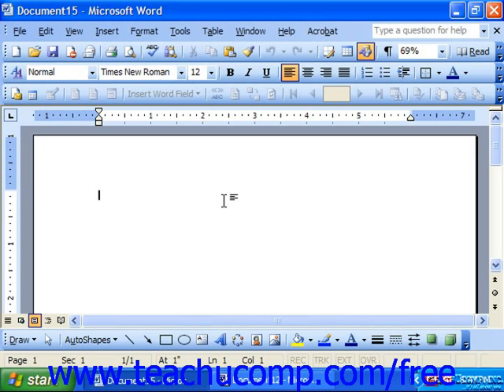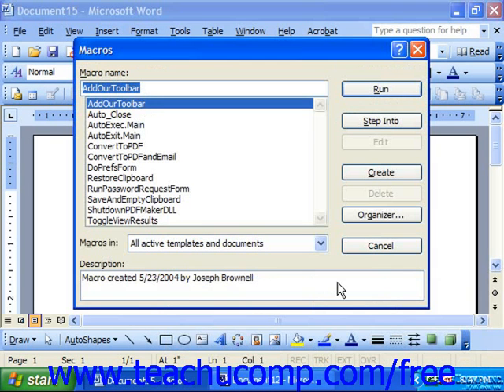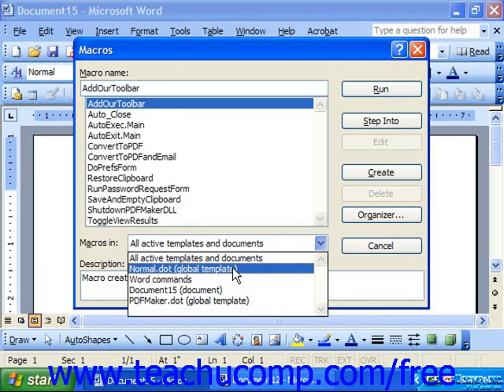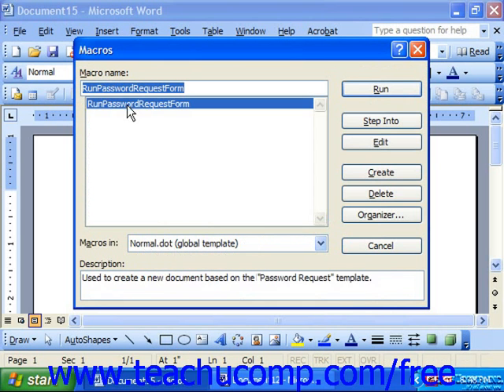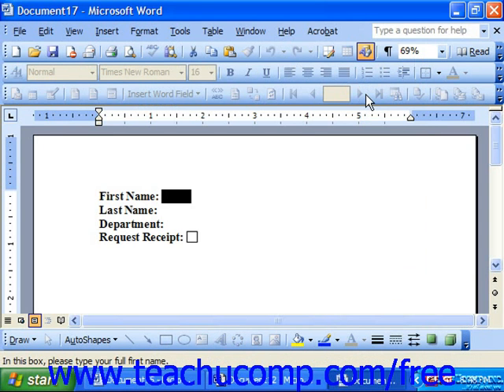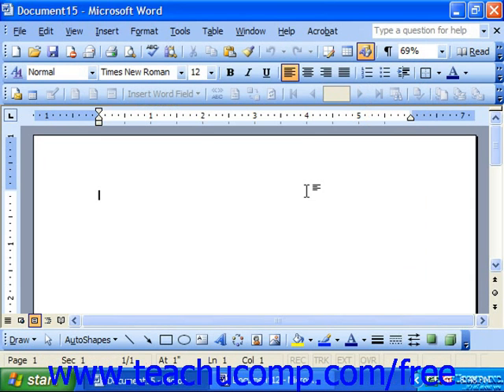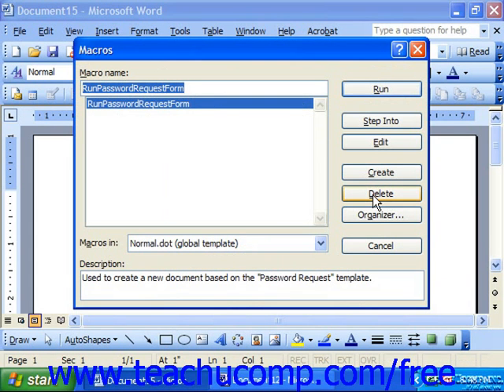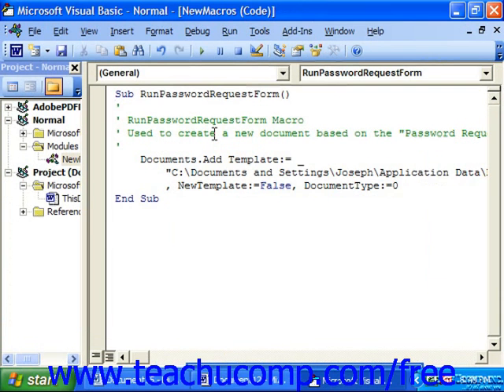Word 2003 Tutorial Running a Macro Microsoft Office Training Lesson 29.3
Learn how to run a macro in Microsoft Word - the most comprehensive Word tutorial available. Visit us today!